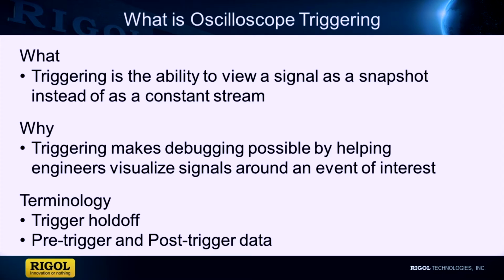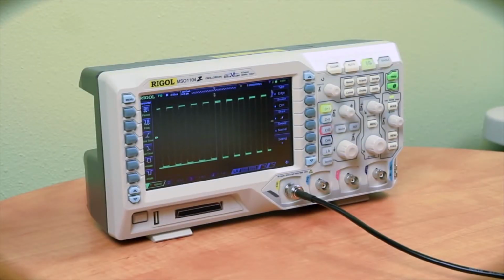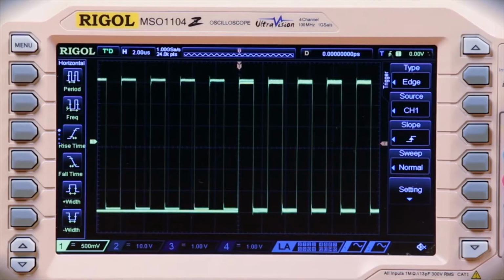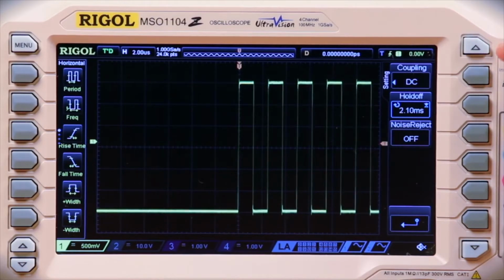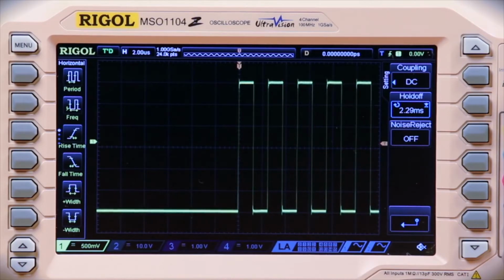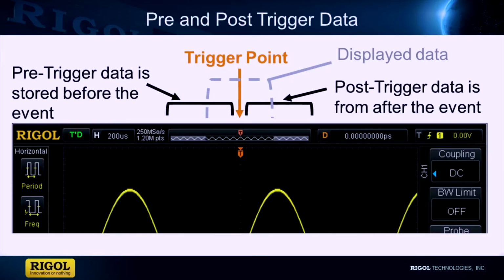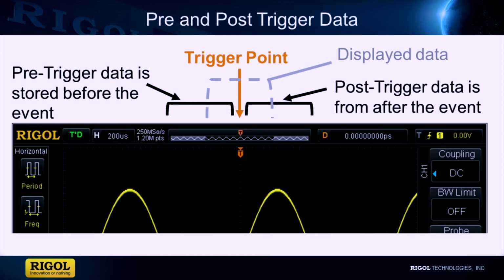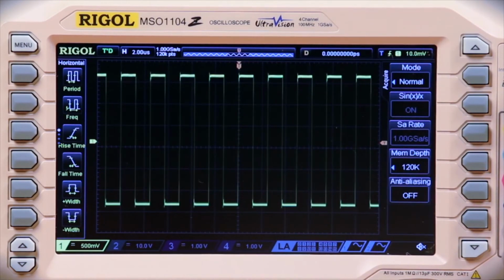Rigol Triggering - What Is Triggering by Saelig